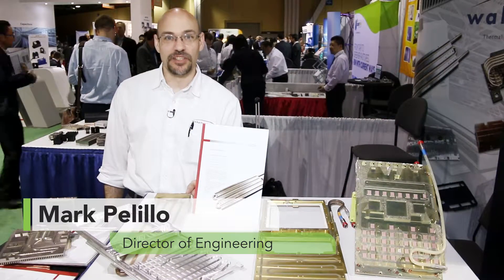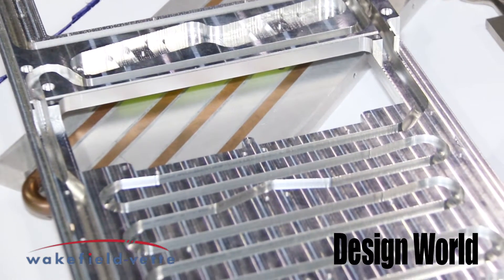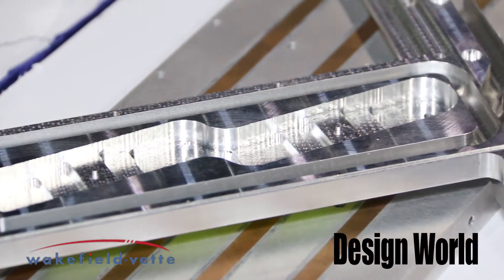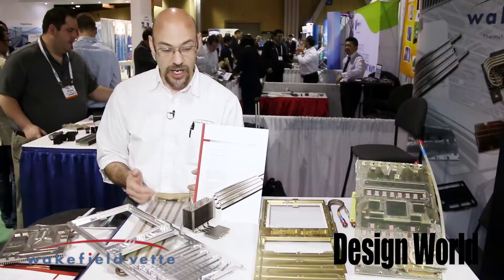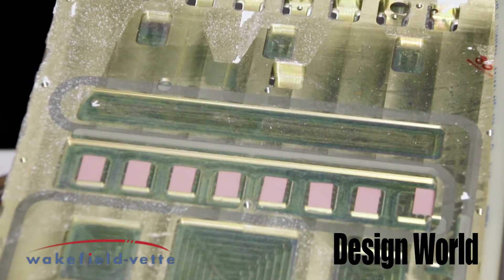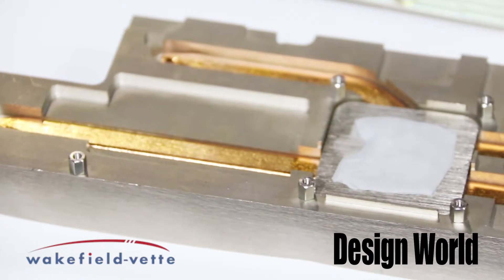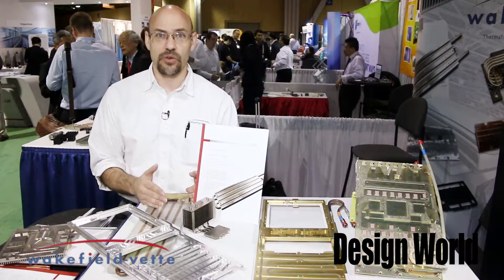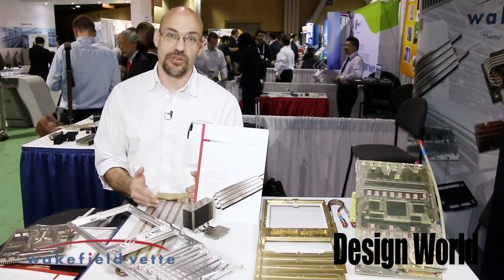Standard and Custom Heat Pipes and Liquid Cold Plate Solutions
Wakefield-Vette offers various standard solutions in Heat Pipe technology and Liquid Cold Plates through various distribution channels.  These standards are a great place to explore your custom thermal management application needs.